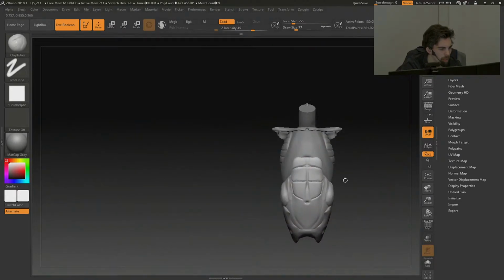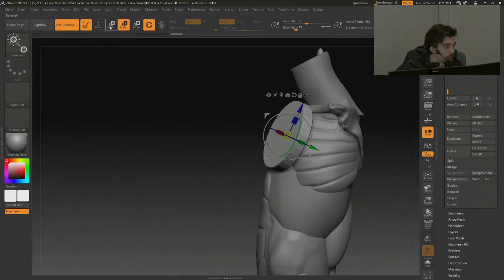Anatomy at Framestore - Working With Muscle - Part 4